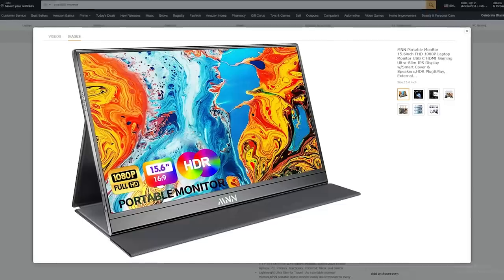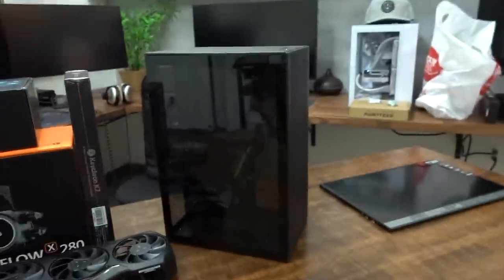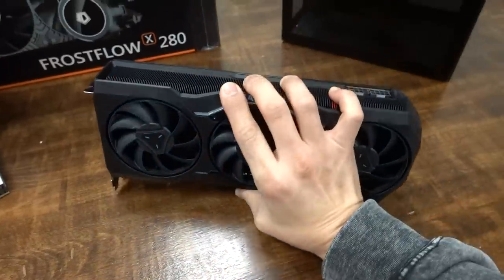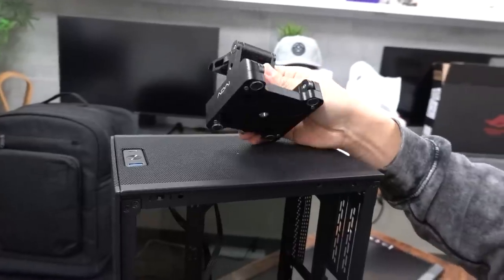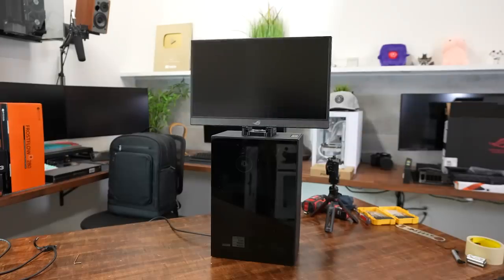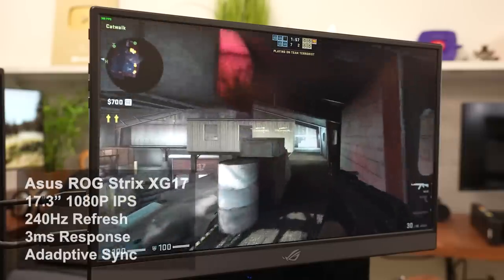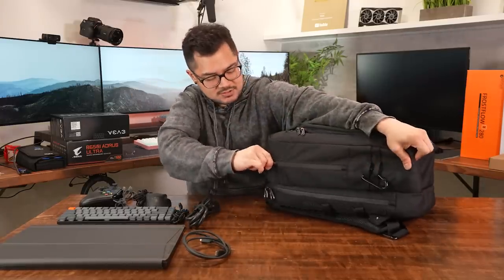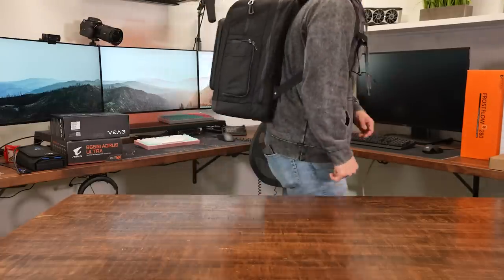I Don't Know What I Just Built, But it's Awesome!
PC Build:
SSUPD Meshlicious
AMD Ryzen 9 7950X
Gigabyte Aorus B650I Ultra
2x16GB G.Skill Trident Z5 Neo DDR5-6000
AMD Radeon RX 7900 XTX
ID-Cooling FrostFlow X 280
2TB Zadak Spark NVMe M.2
EVGA SuperNova 850W SFX

Monitor - Asus ROG Strix XG17
Z Flex 1/4" Mount
Keychron K7 68-Key

**Time Stamps**
00:00 Disclaimer: Kyle is Delirious
00:54 Planning an AIO PC!
04:01 PC Hardware Selection & Rationale
11:20 Monitor & Mount Overview
12:55 Finished Build Walkaround
14:44 Test Boot!
15:21 Monitor Installation & Demo
17:33 Keychron K7 Keyboard Demo
18:15 LTT Backpack Challenge
19:10 Gameplay Demo - CSGO
20:13 Gameplay Demo - Halo Infinite
21:04 Gameplay Demo - Forza 5
22:33 Backpack Test | Outro